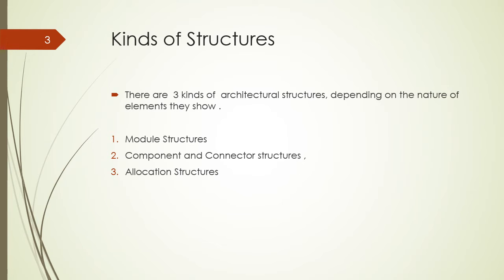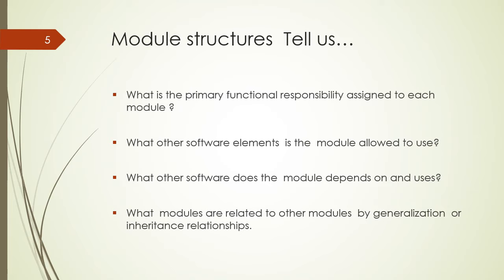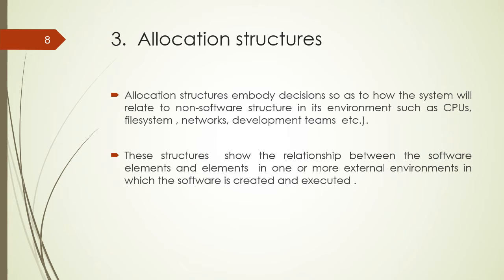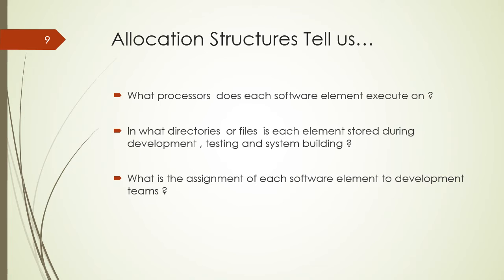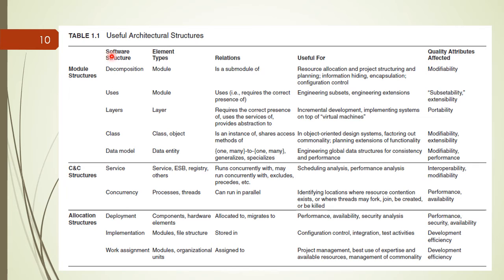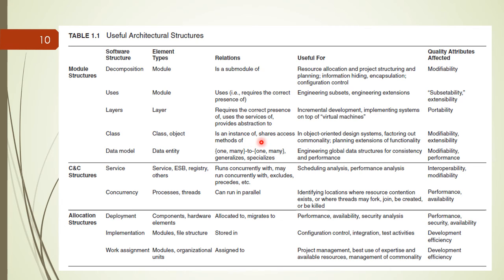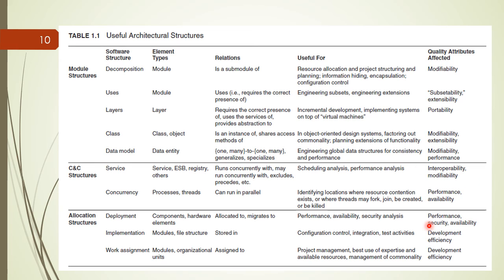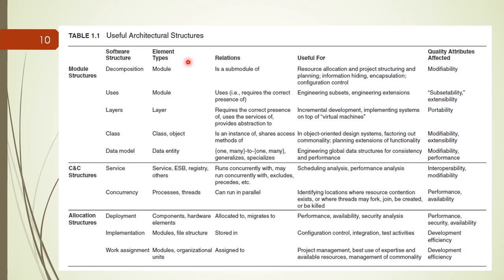Unit 2 - Software Architecture ( Part 2 )